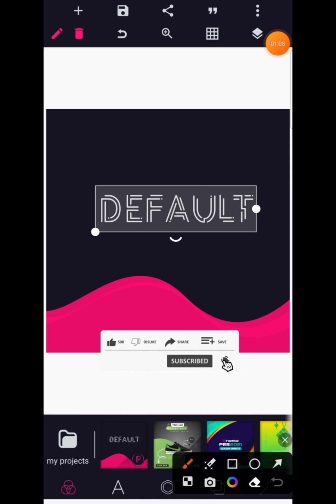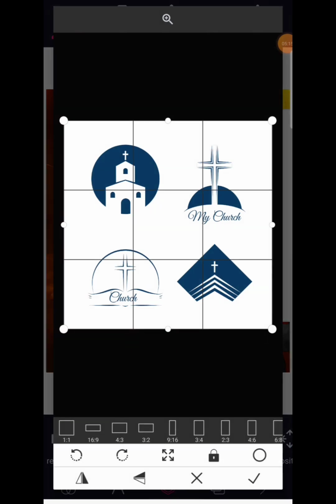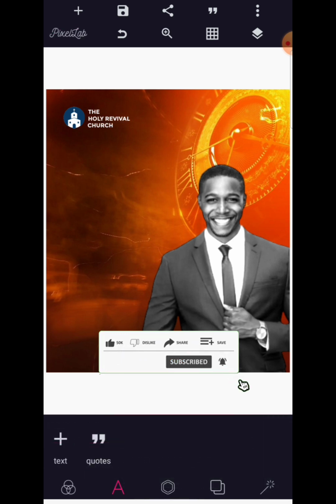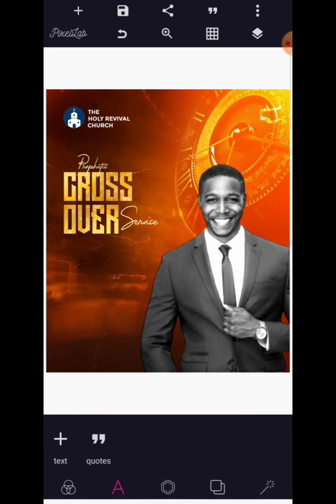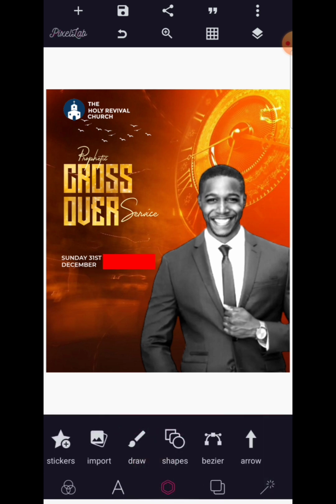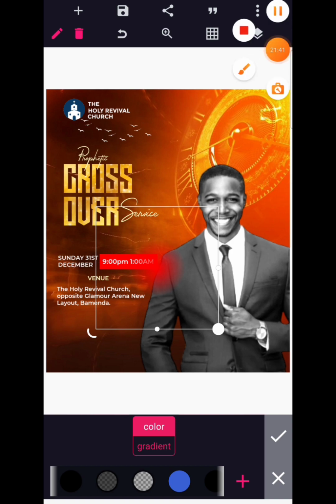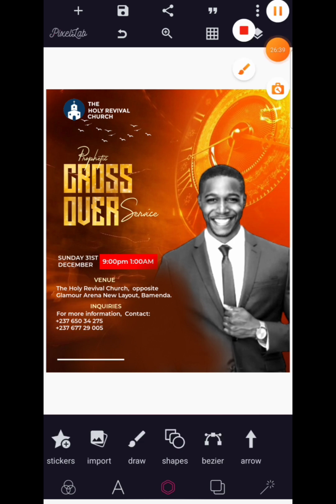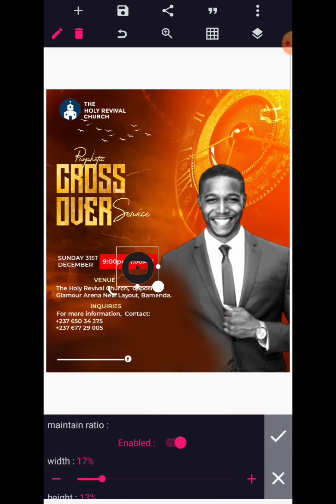Trending Cross Over Flyer Design | Church flyer design on Pixellab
In this video, i will show you how to make a  Church Event Flyer with more than one image in Pixellab - how to design Church flyer with your smartphone | church  flyer design in pixelLab | pixelLab tutorial

 _Grow your design skills with us! We share amazing design ideas and tips on this channel regularly_

Stay blessed...💪

Hashtags #️⃣